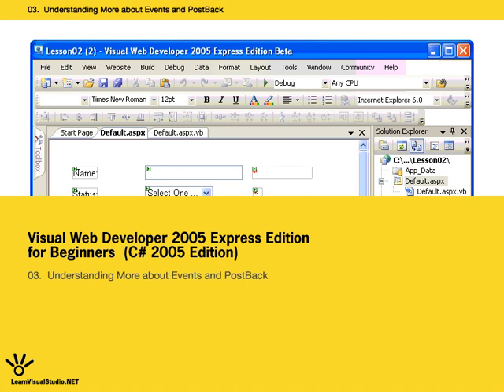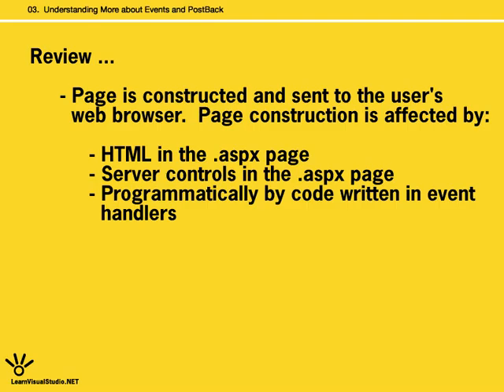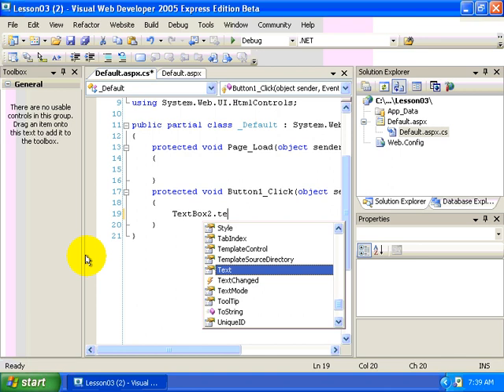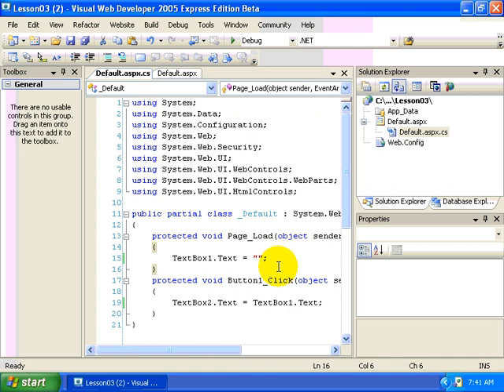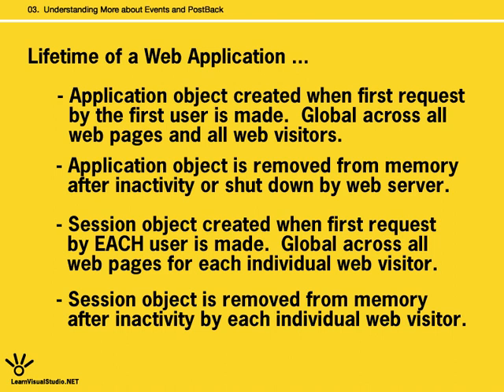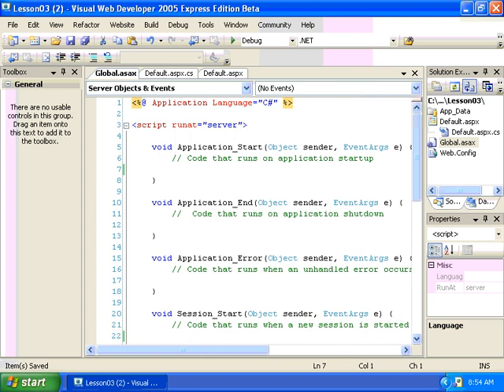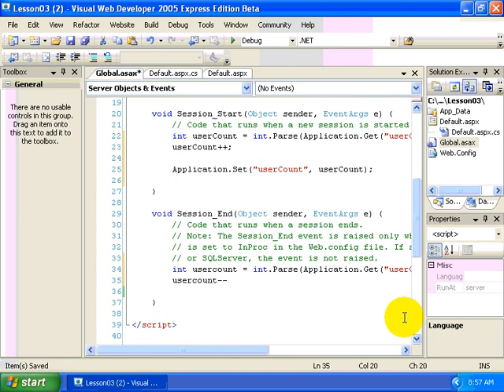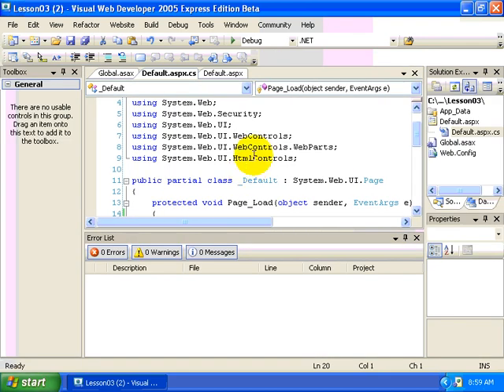03 Understanding More about Events and PostBack csharp